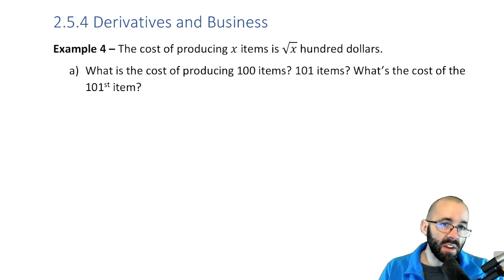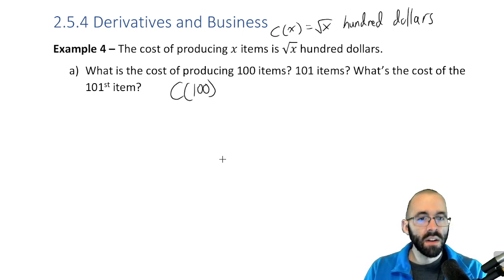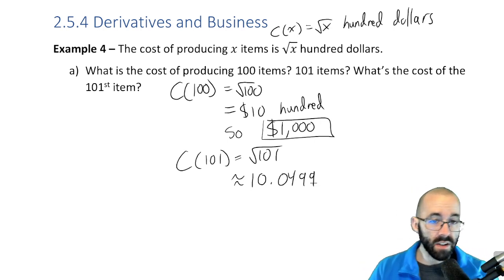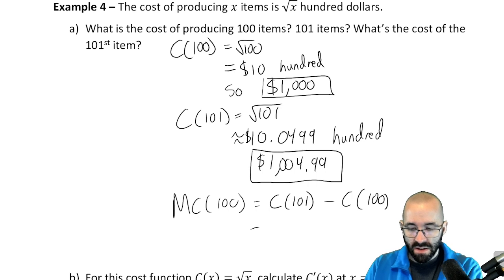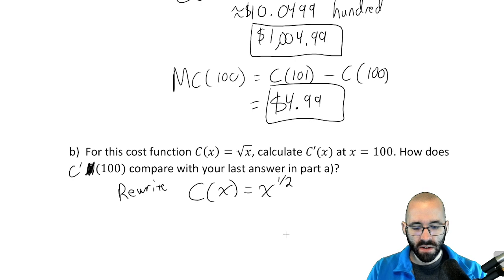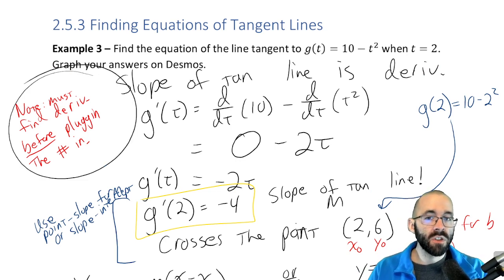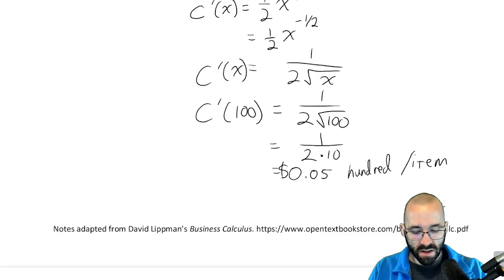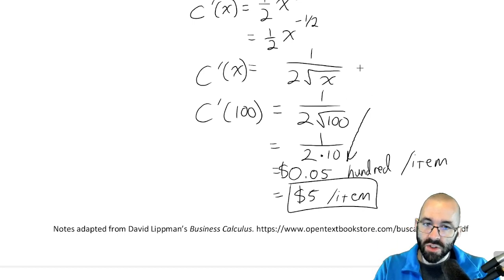2 5 4 Derivatives and Business